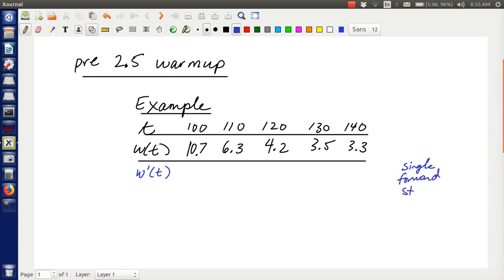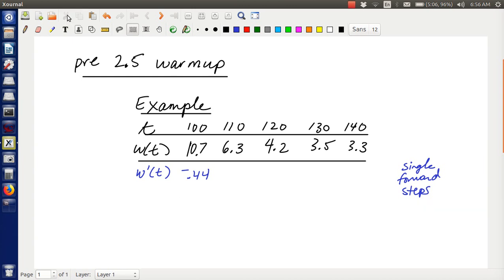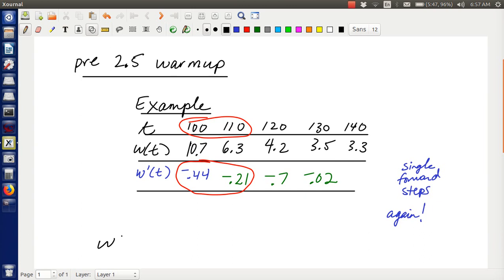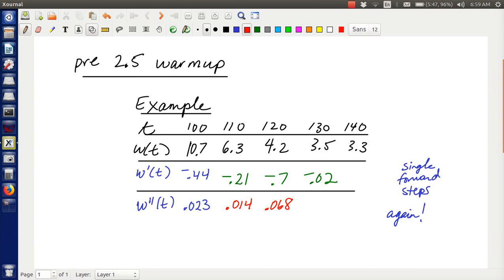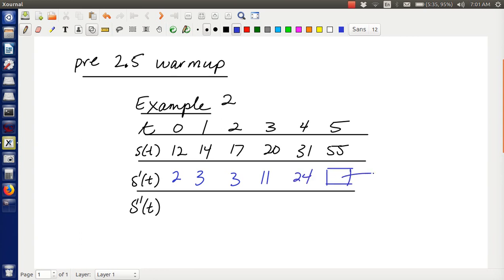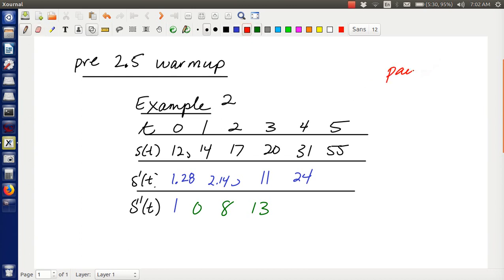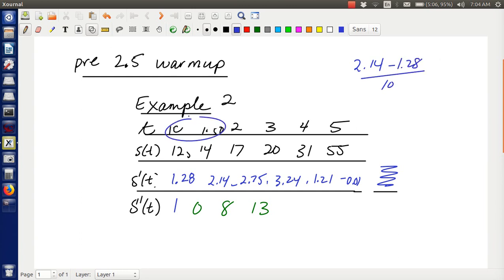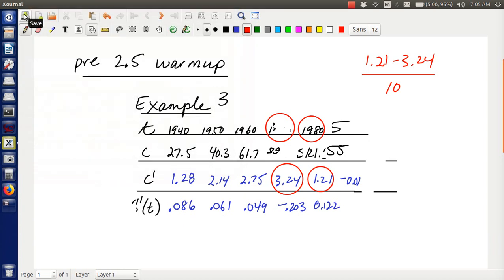MATH 211 2.5 Warmup